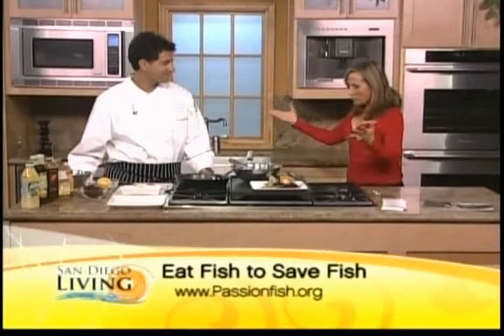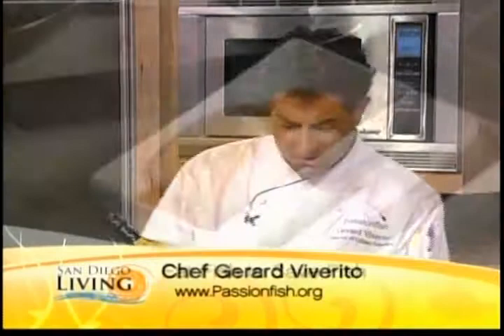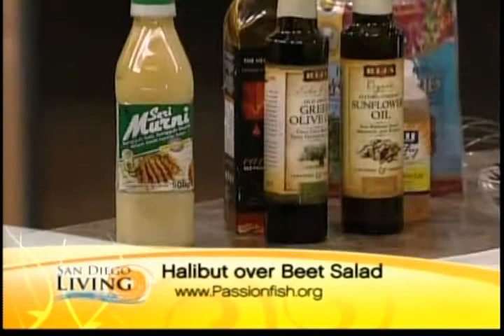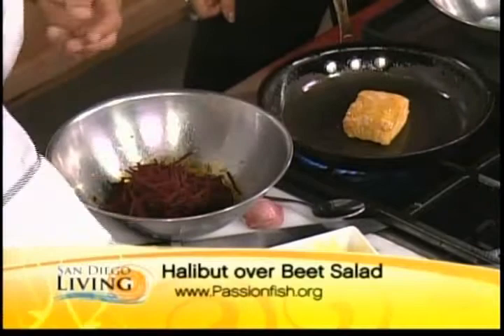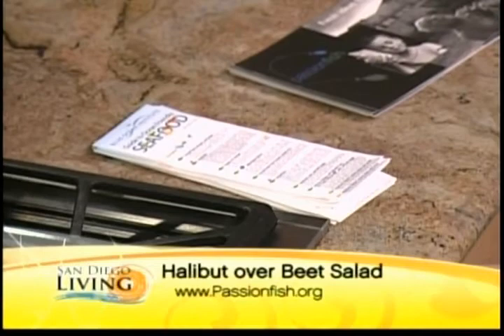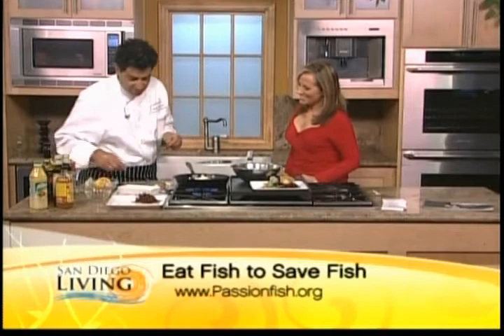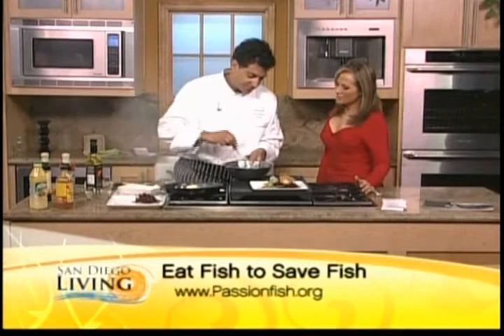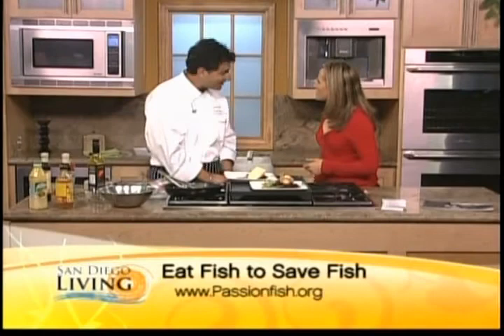Chef Gerard Viverito shares Palm Oil with XETV TV in San Diego 2010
Chef Gerard Vivierito appeared on XETV's San Diego Living to feature the flavor and nutritional benefits of Malaysian Palm Fruit Oil. View the clip to see how this oil makes a scallop dish a satisfying meal.